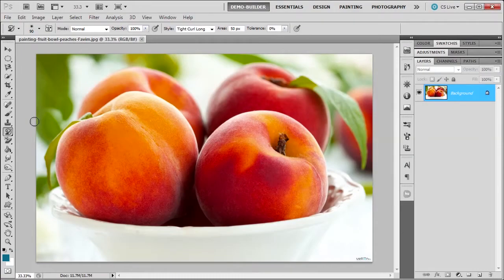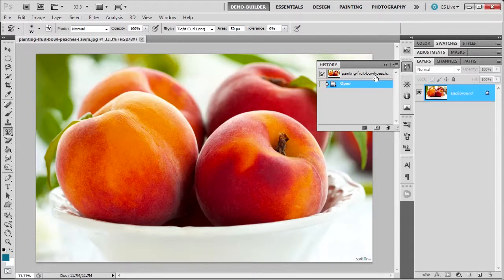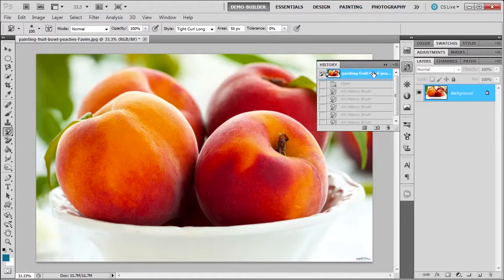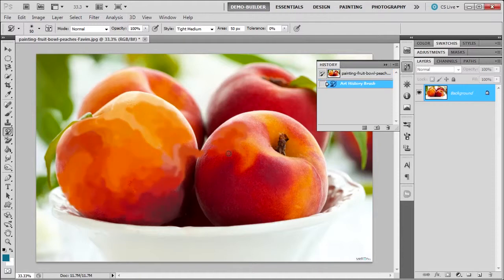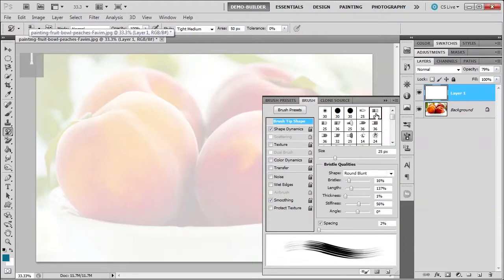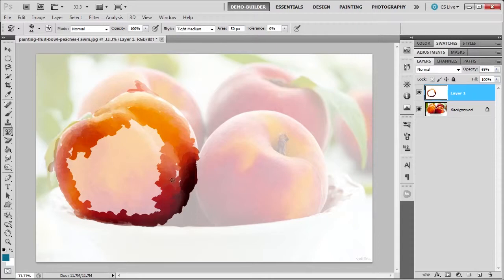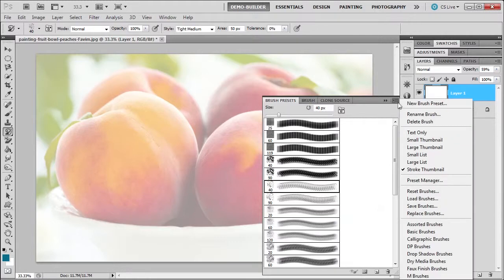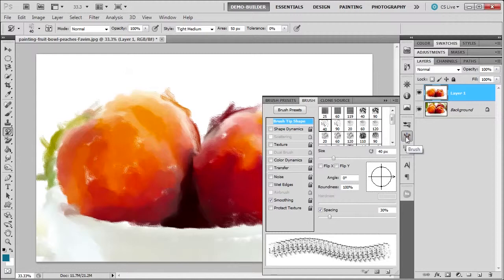Learn how to paint in Photoshop CS5 with the Art History Brush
Learn how to use the art history brush to paint in Photoshop CS5.